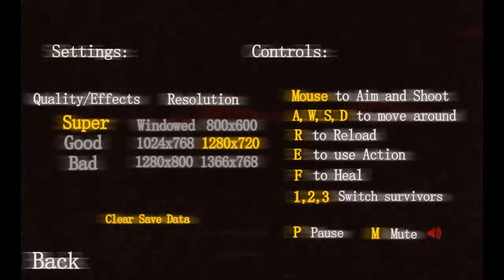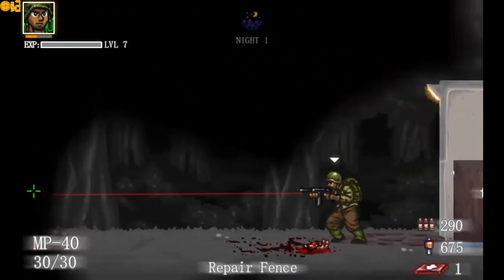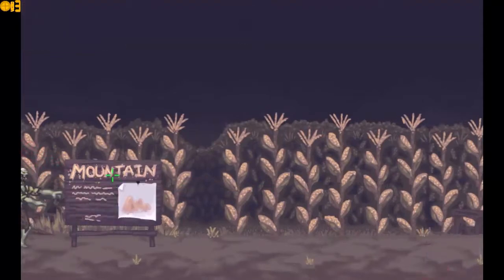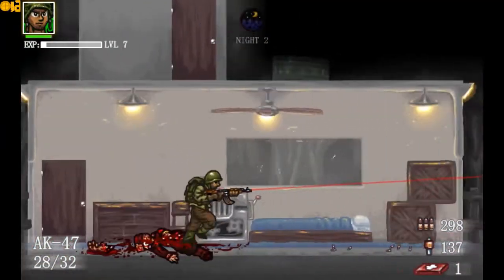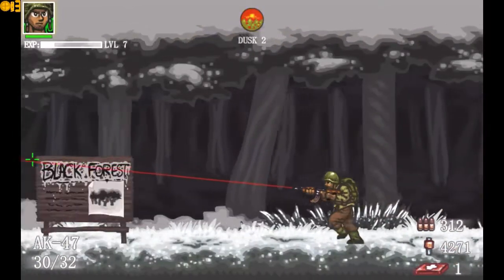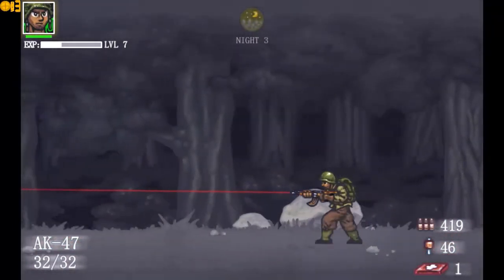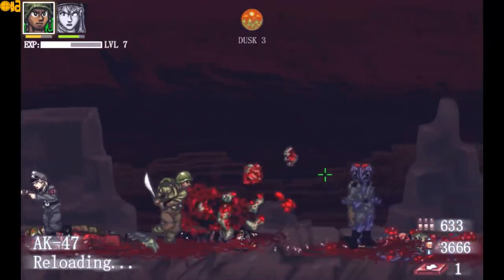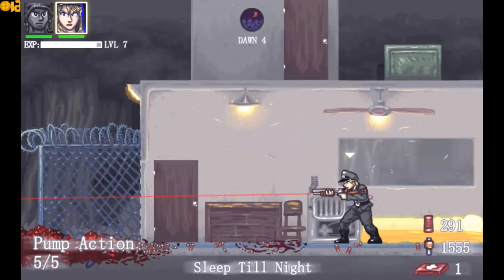Deadly 30! A first look with Avatar